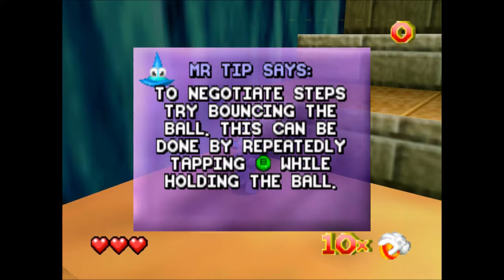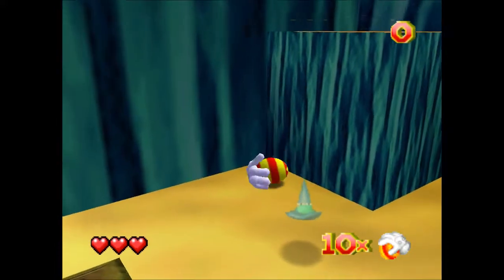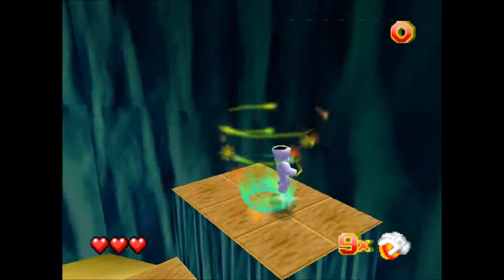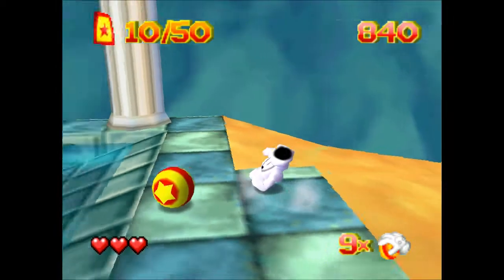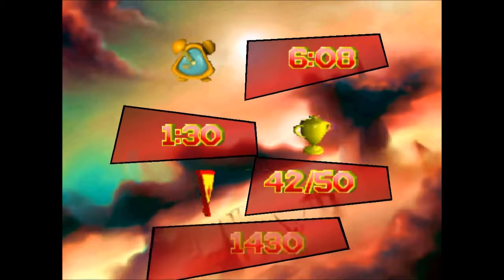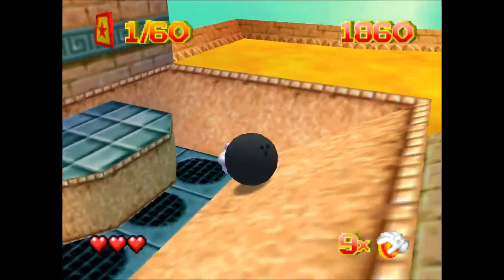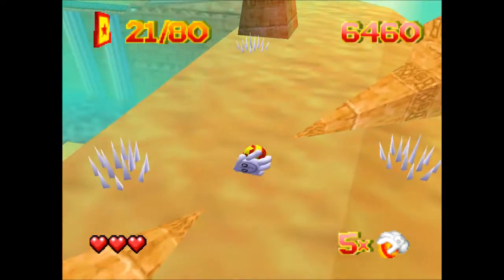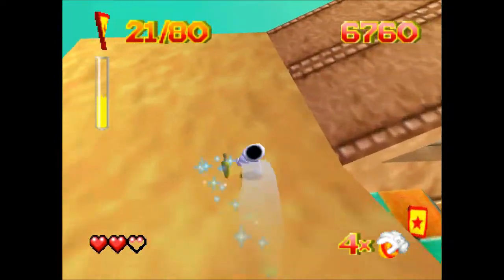Glove of Silent Rage|Glover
Channel's back from the dead with more badly made let's plays. Today, we play Glover, an obscure old N64 game where you play as...a glove. This is a puzzler...so there will be rage.